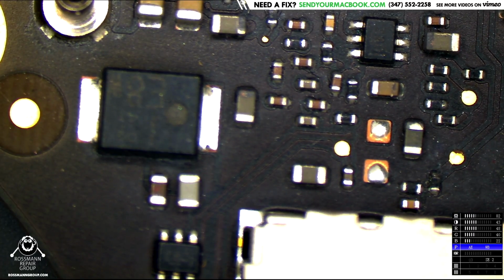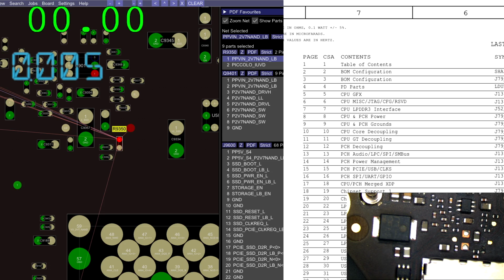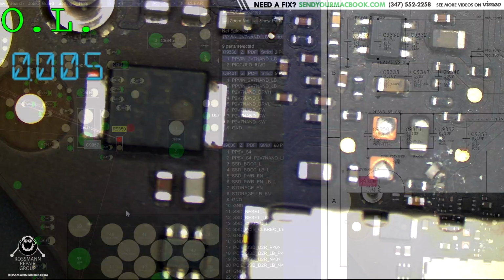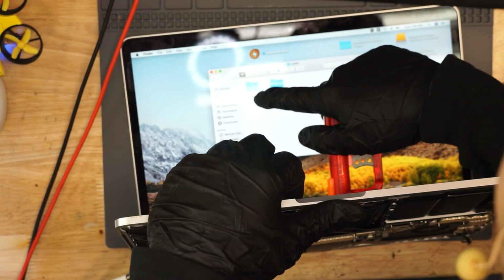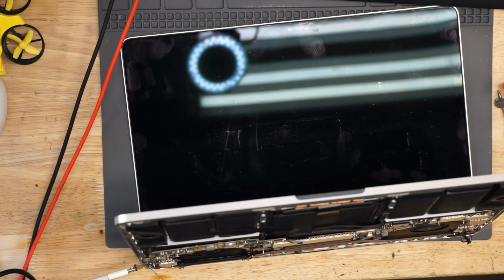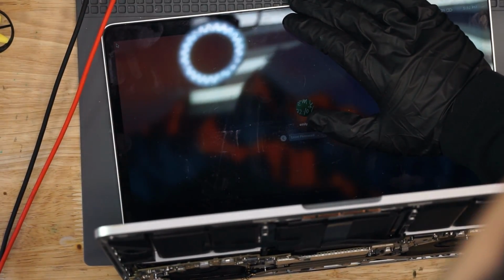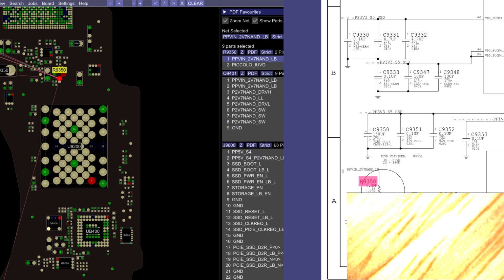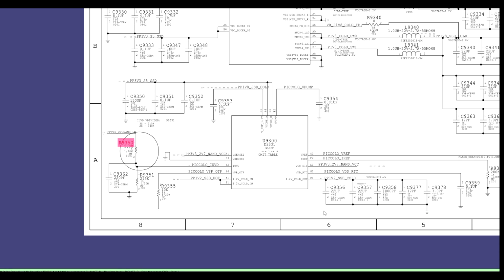Soldered on Macbook SSD not showing up? How to diagnose & repair it! Solid State Drives are fixable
› Bitcoin: 1EaEv8DBeFfg6fE6BimEmvEFbYLkhpcvhj
› Bitcoin Cash: qzwtptwa8h0wjjawr5fsm0ku8kf40amgqgm6lx4jxh
› Dash: XwQpZuvMvU44JT7C7Uh6xHvkSadzJw9fMN
› Dogecoin: DKetsoCvwa2hF29ssgUA4Wz4hxT4kj3KLU
› Ethereum: 0x6f6870feb48f08388ee345cf0261e2f03d2fa310
› Ethereum classic: 0x671bfd61ba87edf6365c97cea33d66ba73645510
› Litecoin: LWnbTTAjojZQt68ihFJFgQq3cYHUsTcyd7
› Verge: DFumZ5sMhi3JktLQpsTVtV9xUt3zKDrcZV
› Zcash: t1Ko3FkphQYoQroQc8k2DVk4WKMAbmNR8PH
› Zcoin: a8QdvArHmdRYe1MjiqtP6jDNe6Z4JgnRKZ